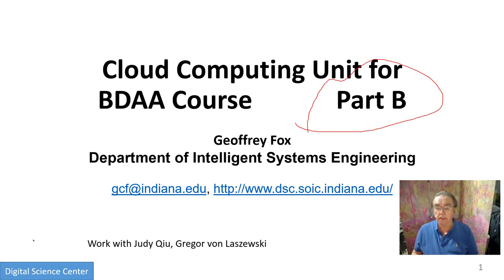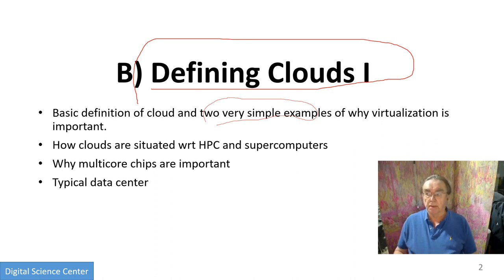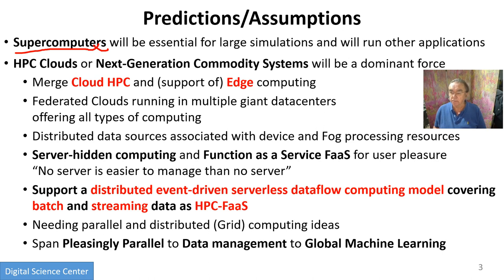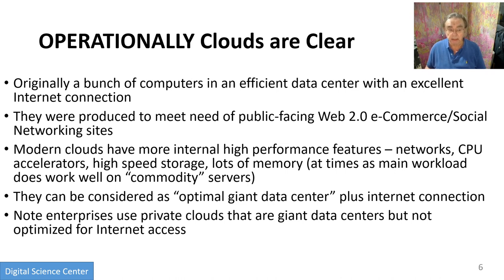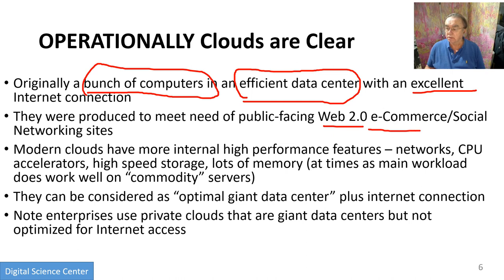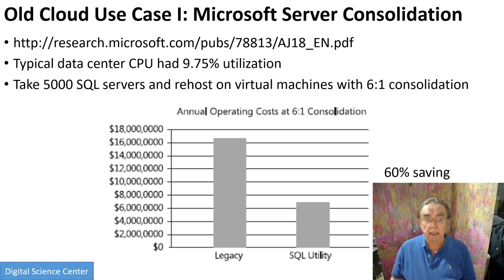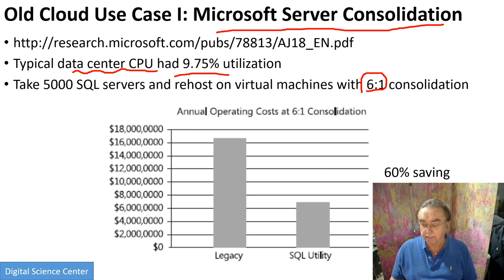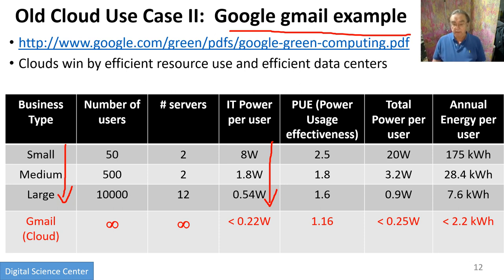E534 CloudUnit2019B Defining Clouds I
B) Defining Clouds I:
Basic definition of cloud and two very simple examples of why virtualization is important.
How clouds are situated wrt HPC and supercomputers
Why multicore chips are important
Typical data center